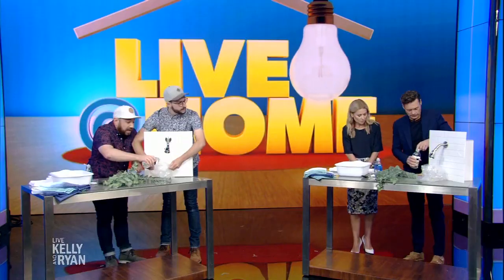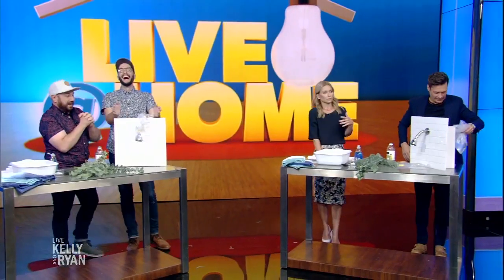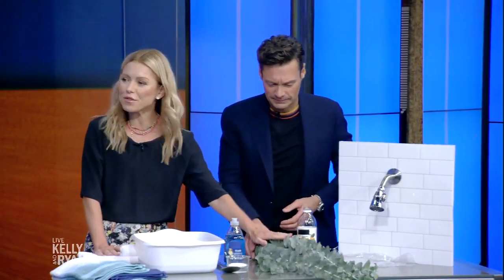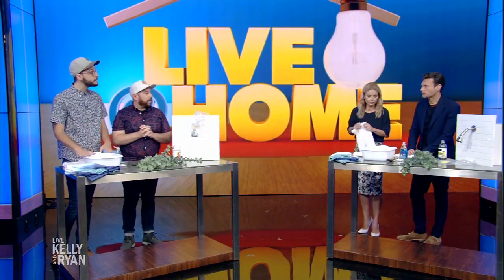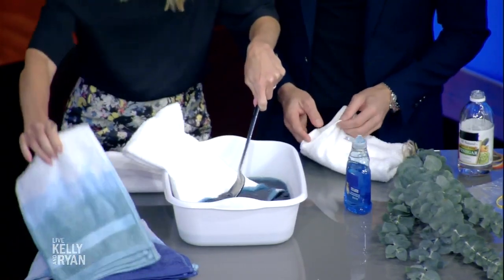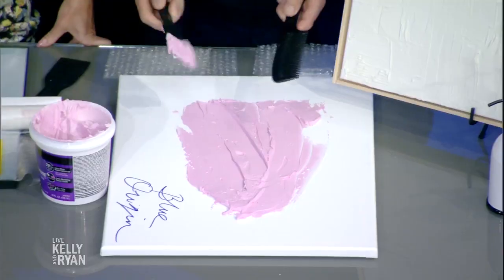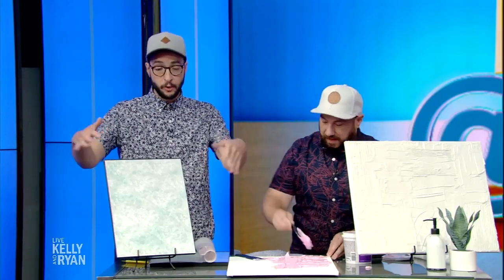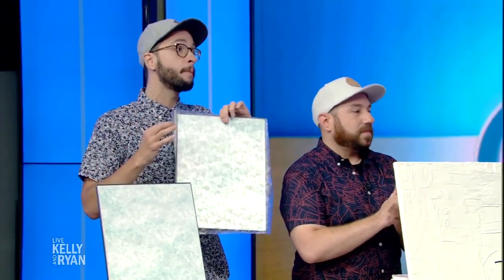Live @ Home: Easy Bathroom Makeovers with The Crafty Lumberjacks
The Crafty Lumberjacks share tips for easy and inexpensive DIY bathroom makeovers.